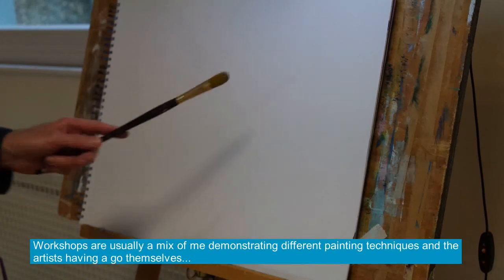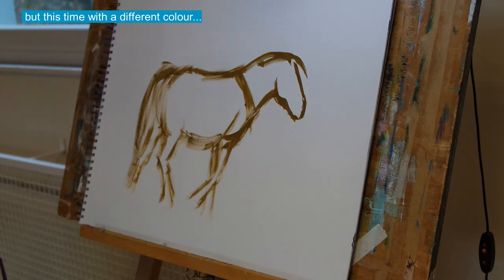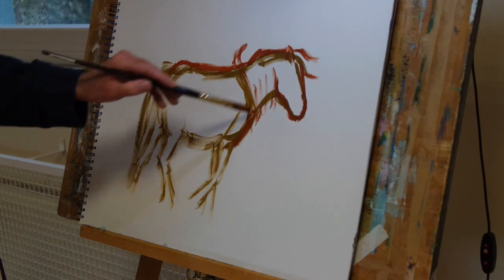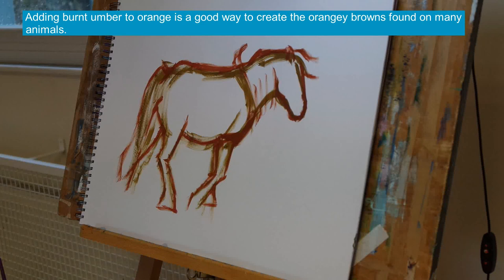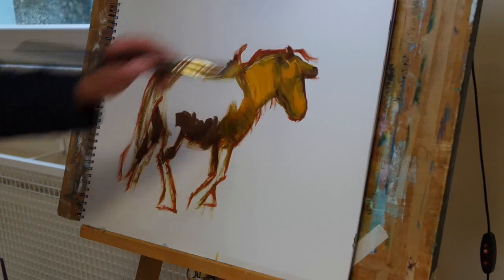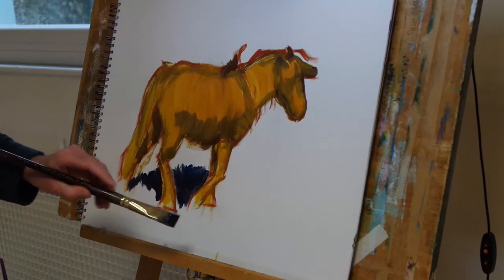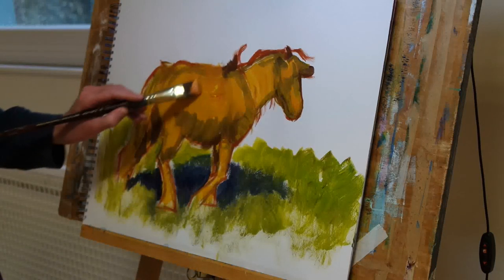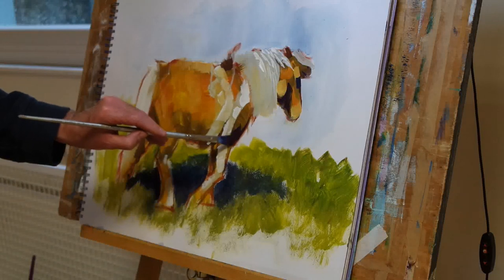Dartmoor miniature pony painting at Exeter art class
This week, I use interactive acrylics, a medium flat brush and A2 mixed media paper to create a painting of a Dartmoor miniature pony. This video actually shows some extracts from an animal painting artist workshop that I recently held in Exeter. For those that came along, thanks very much for attending, hope you find this a useful record of some of the stuff we did and I've included some bonus info using on-screen captions. I also did a painting of a steer that you can or check out my blog for a few other images too